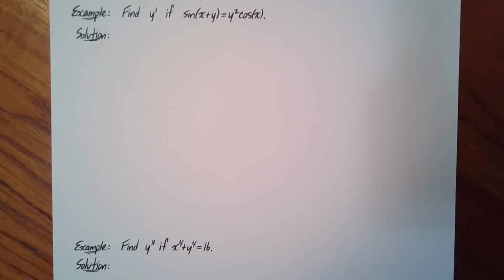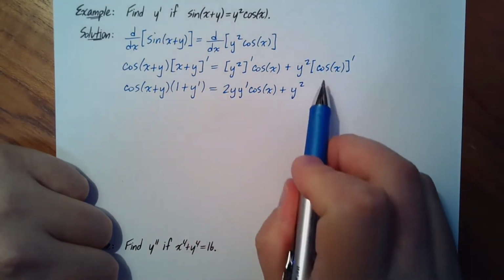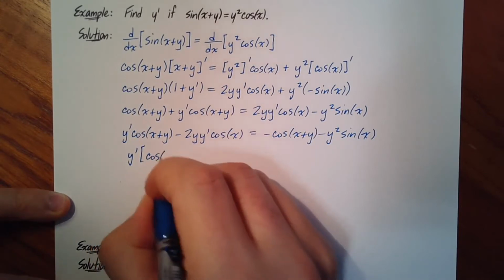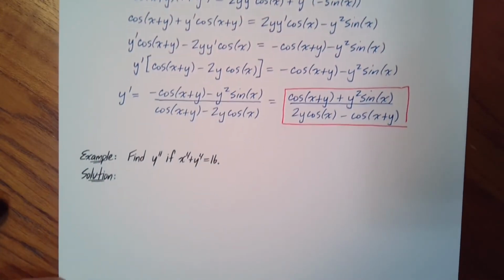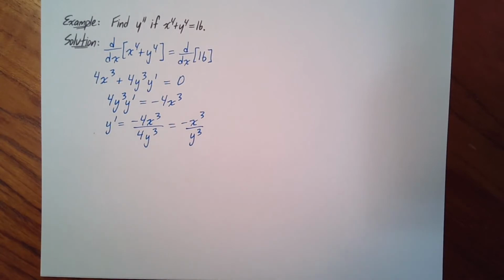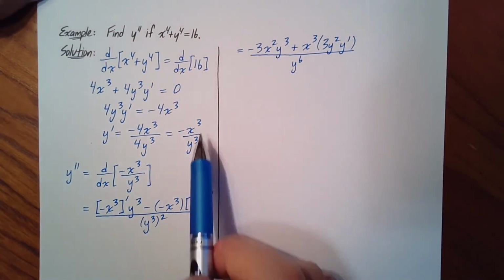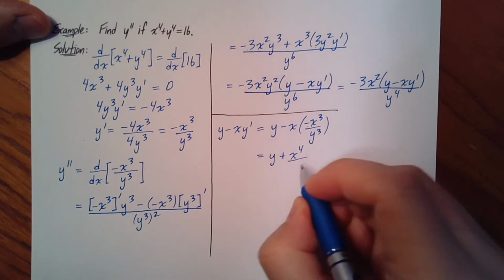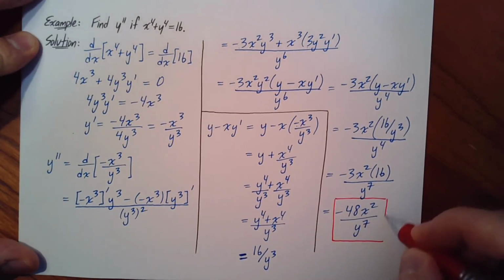Math 202 - Section 3.6 - Part 3